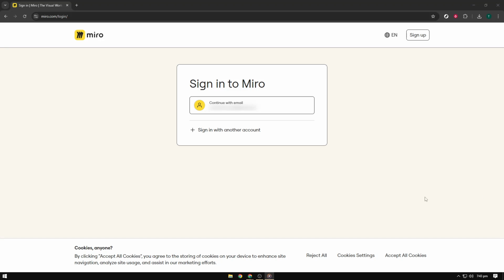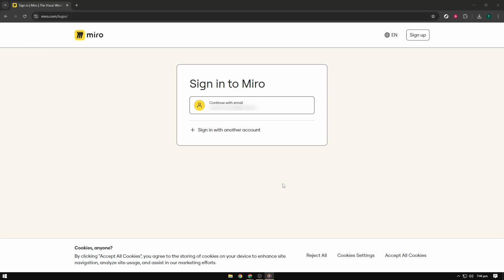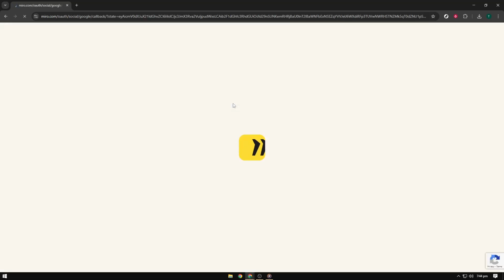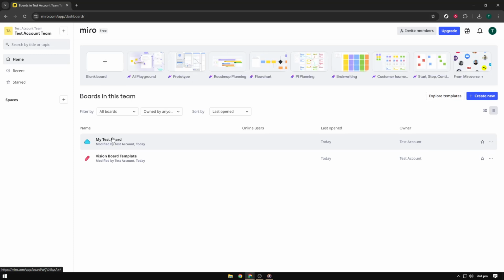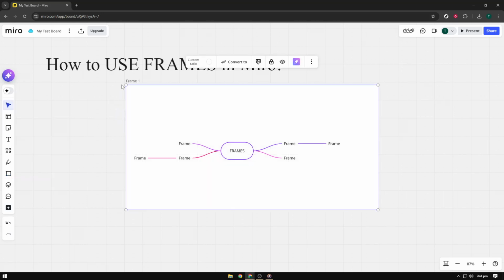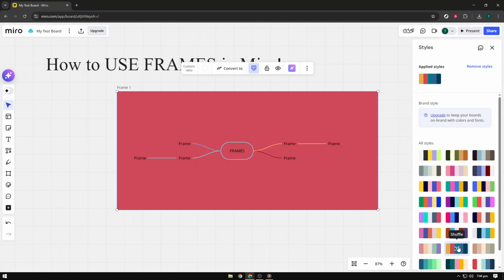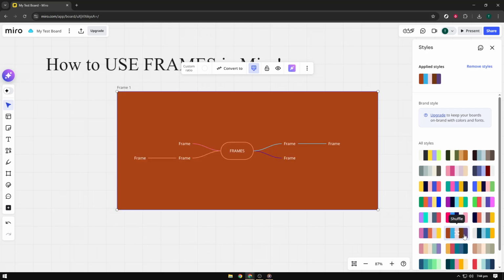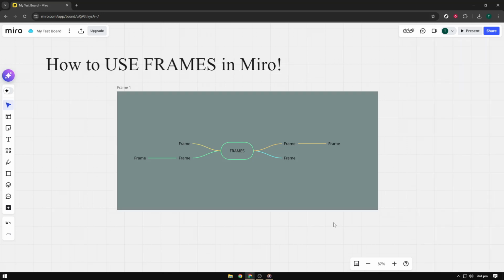How To Use Frames In Miro (Working 2026)